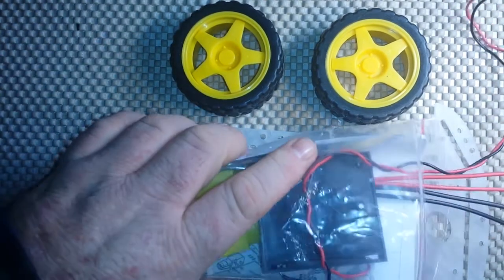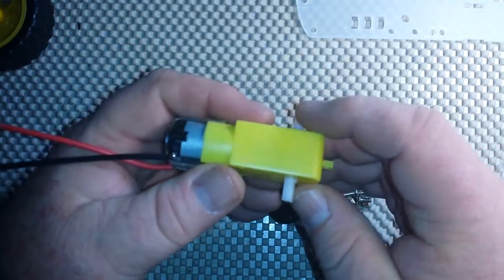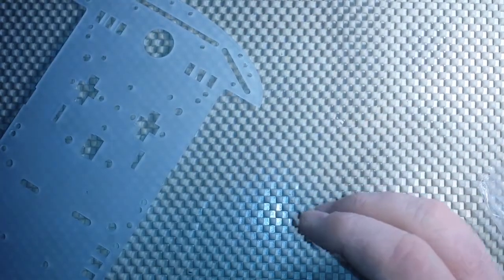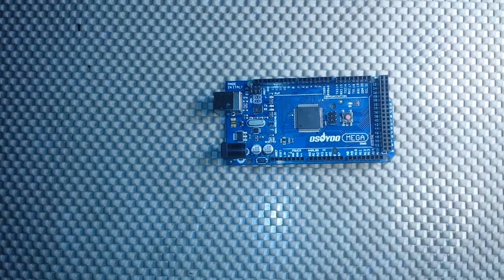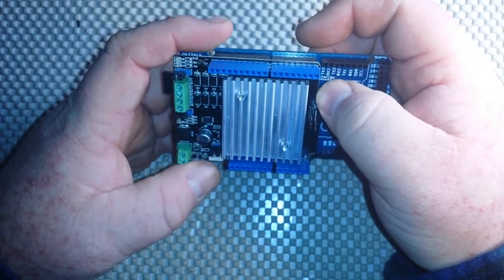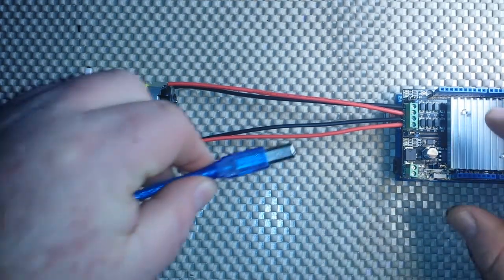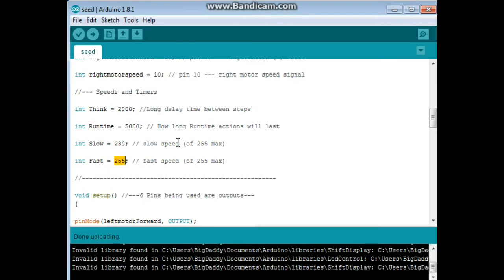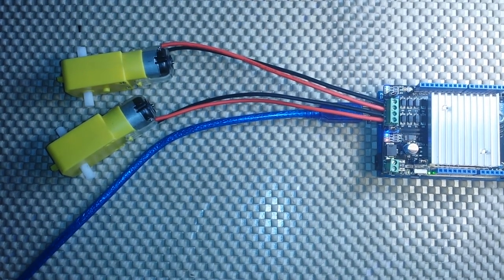Let's build a robot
In this video we begin to build our robot. We examine the Seeed Studio Motor Shield v2.0, and the HC-SR04 ultrasonic sensor. We also look at the car kit and run a sample sketch for the shield.